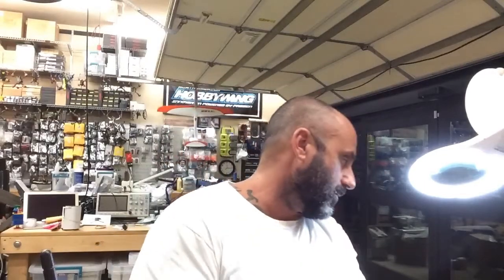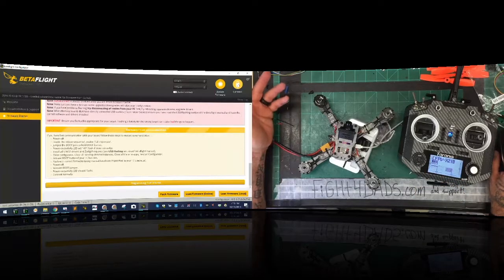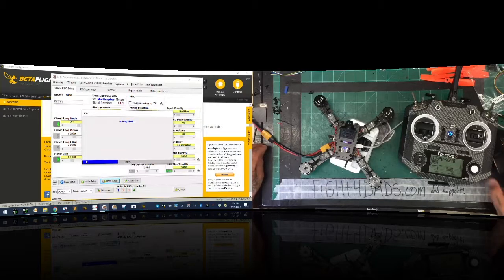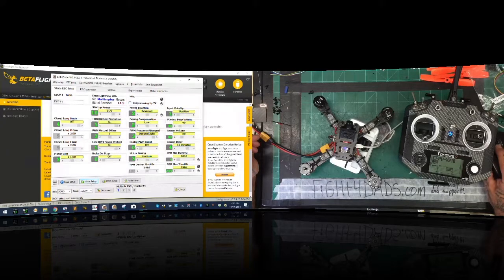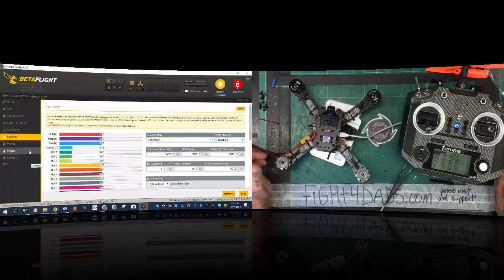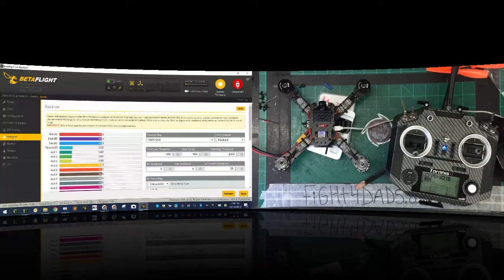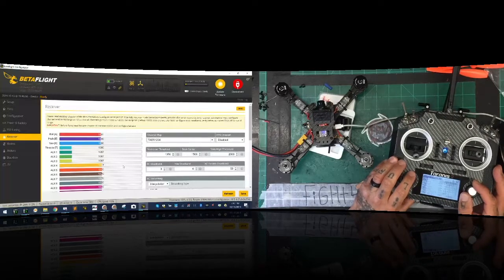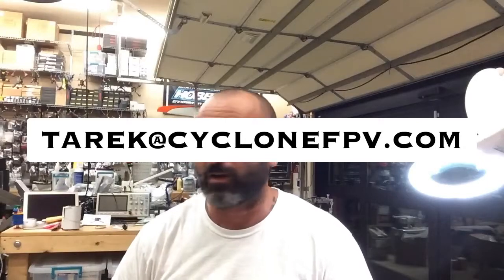DIY Drone Build DIY-X210v3 Racing Drone Part 2 from Cyclone FPV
This is Part 2 of the 2 Part series on building the DIY-X210v3 from Cyclone FPV. The link to the drone is located below:

Sincerely,

Tarek Maalouf
“RitalinFPV”
Work Mule
CycloneFPV.com